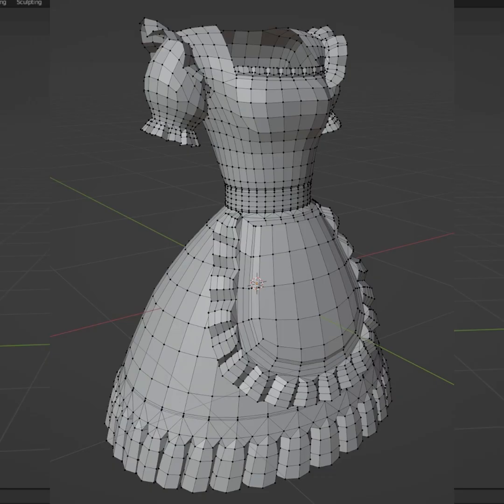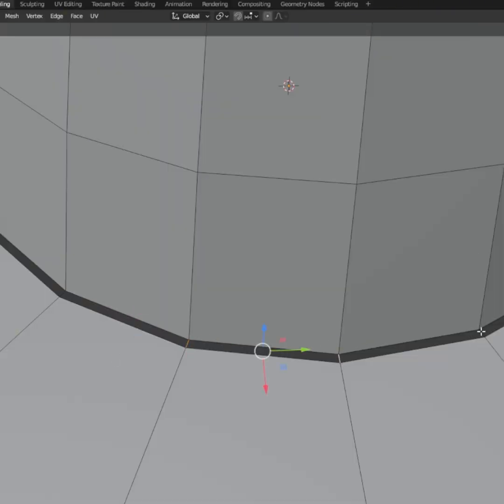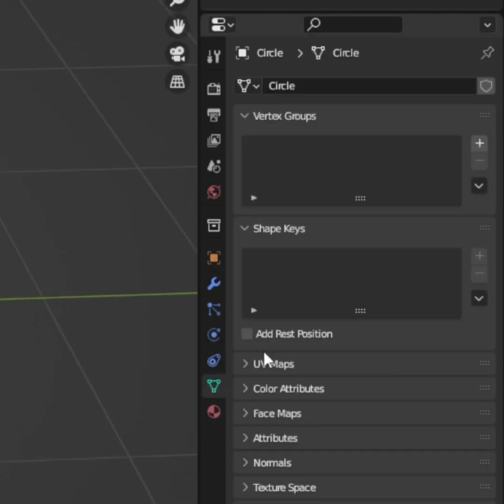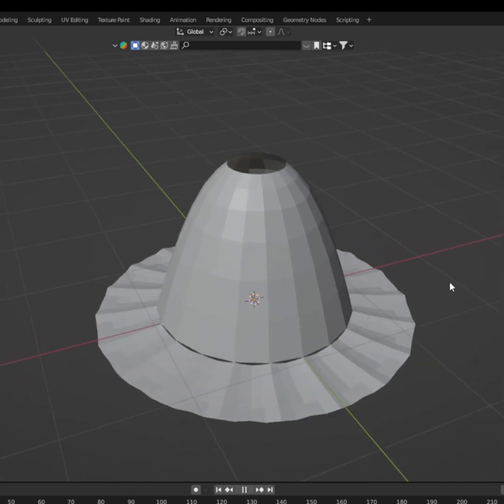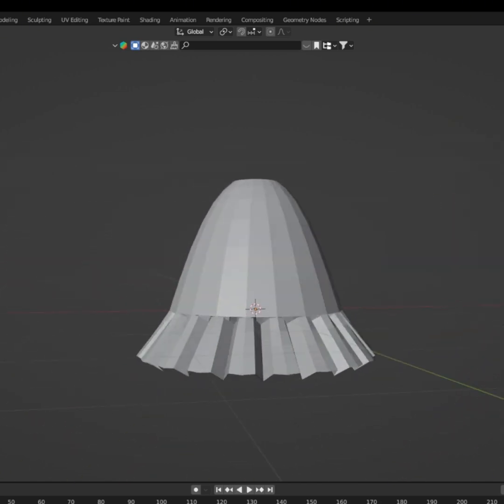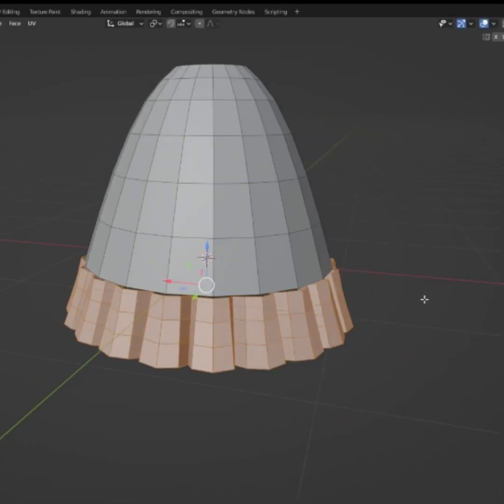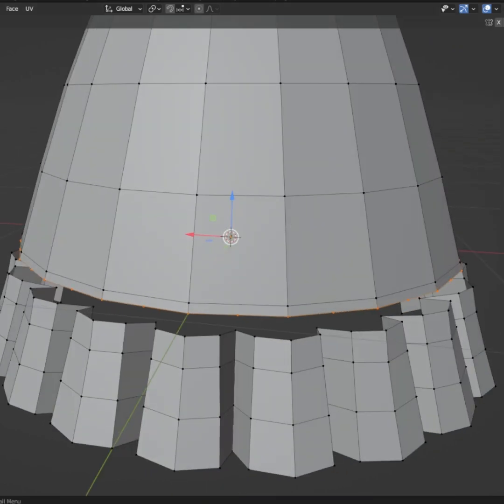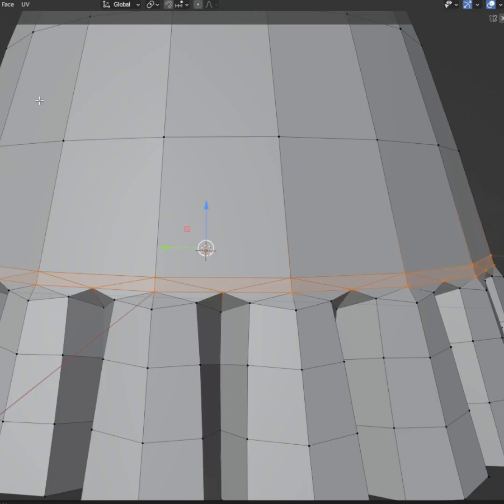Blender Tutorial | Easy Cloth Simulation Ruffles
Sorry that the video is a square, I was just going to upload this to twitter but I can't upload videos longer than 2 minutes on there. And I realized that while I was far too deep into editing.

I hope you found this video helpful, and if this technique doesn't have a name then I establish it as the irene method. lol jk

im most active on my twitter which is